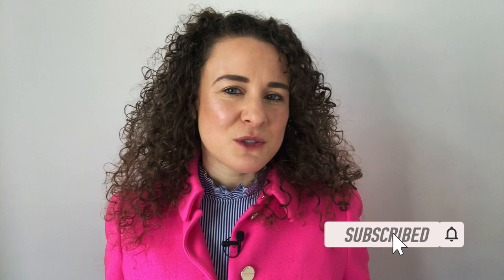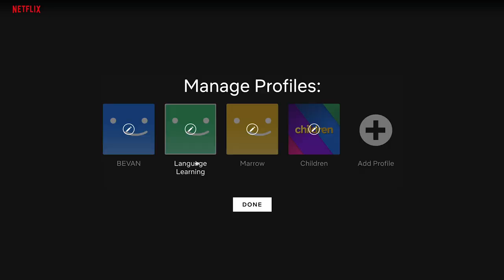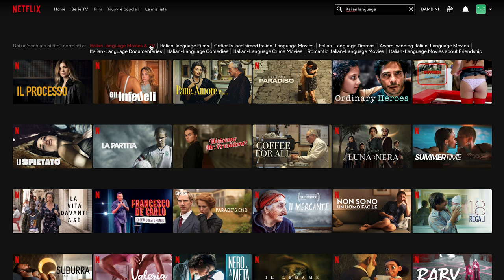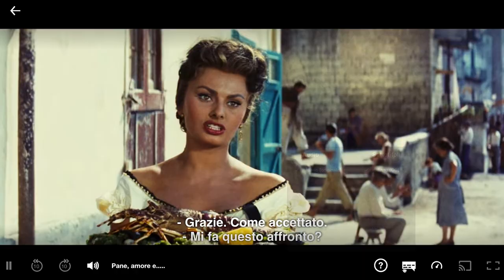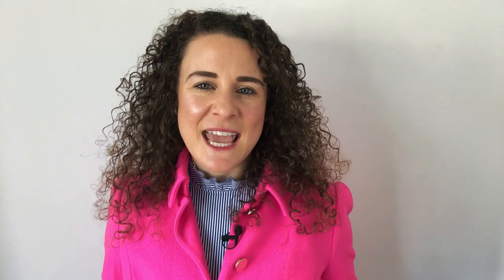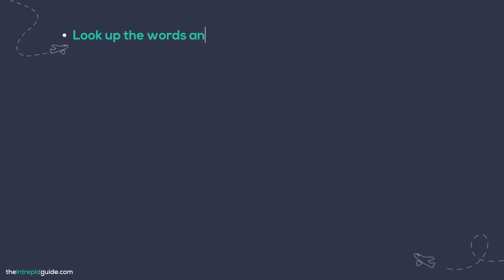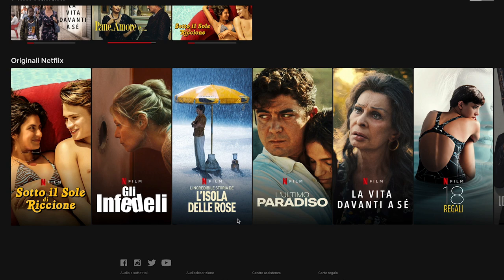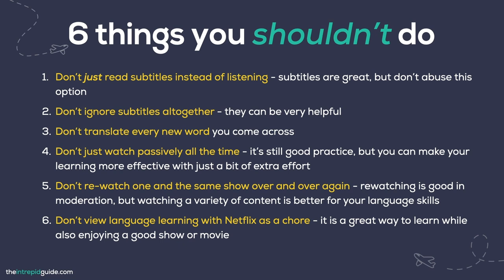22 Genius Tips for Learning Languages with Netflix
With a few tips and tricks, you can turn Netflix into a powerful language learning tool. Here are 22 Genius Tips you can use to master the art of Language Learning with Netflix! Download my free guide: 9 Reasons You’re Not Fluent…YET! (& How to fix it) Just

Here are the videos and tools I mention in this video:

✩ The best and only way to unlock and access content around the world and protect your IP address is by using a VPN. I recommend NordVPN.

✩ How to Memorize vocabulary FASTER: 10 Proven Memory Hacks

✩ Helpful third-party extensions for Netflix

You don’t always have to choose between subtitles in your native and in your target language - why not have both? It can be a great way to compare and contrast languages. Here are 4 browser extensions that can help you do that:

1. NflxMultiSubs
2. Language Learning with Netflix
3. Mate Translate
4. Lingvo TV

LANGUAGE RESOURCES

✩ To receive exclusive language tips to your inbox, make sure you sign up to my email list!

✩ Book an online lesson or conversation lesson with my favourite platform italki,

✩ Going on a trip?

✩ Go from clueless to confident and learn the local language with my 80/20 method.

✩ Explore my store of language inspired products, from tote bags to t-shirts, notebooks and phone cases.